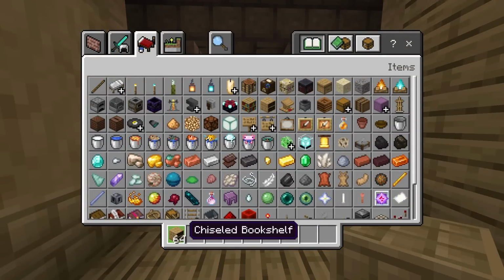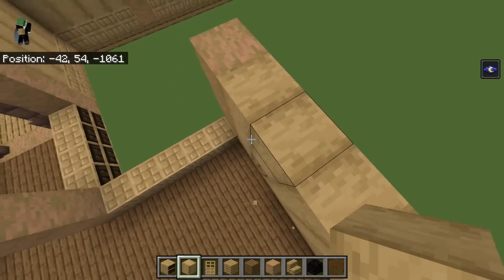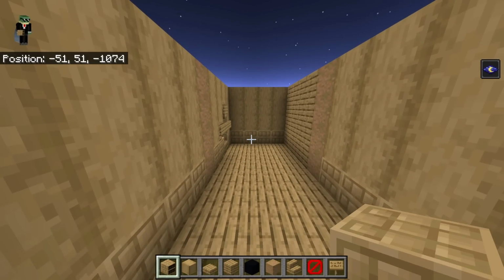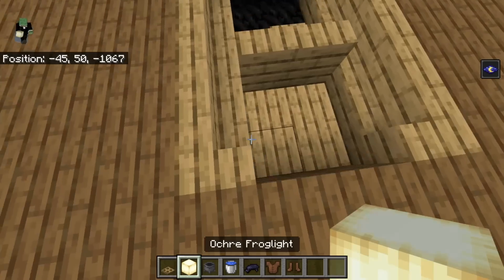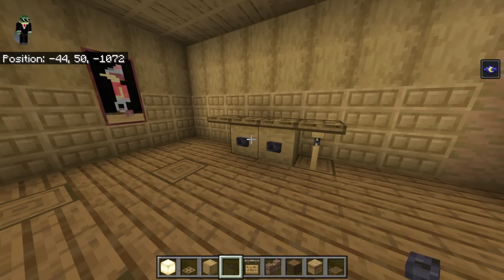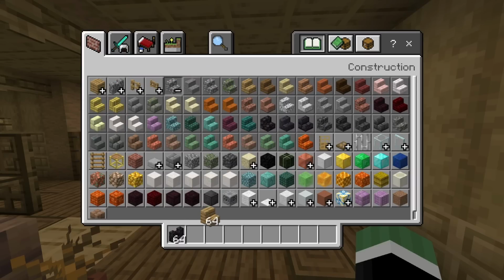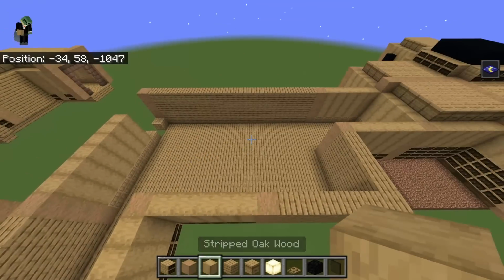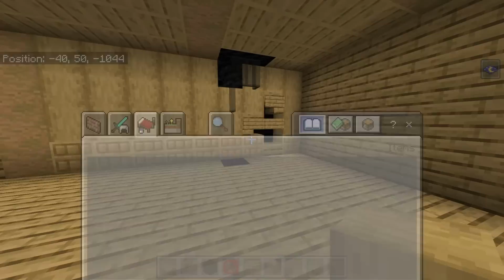How To Make Bendy & The Ink Machine Chapter 1! (Part 9) (Minecraft Tutorial)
poor boris